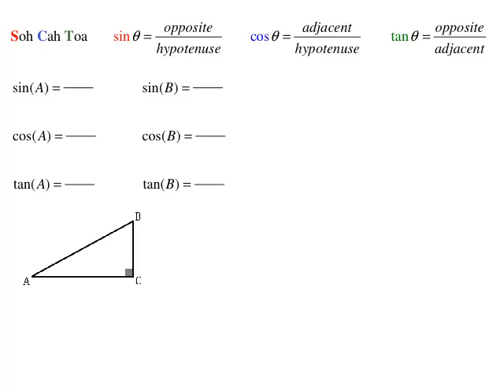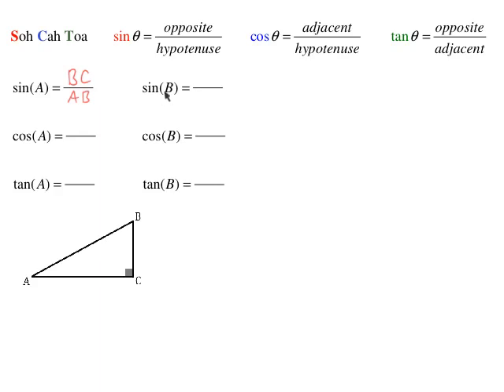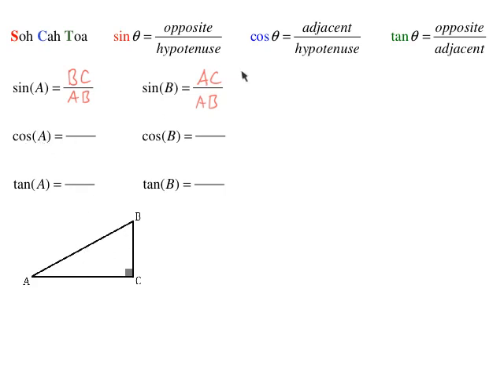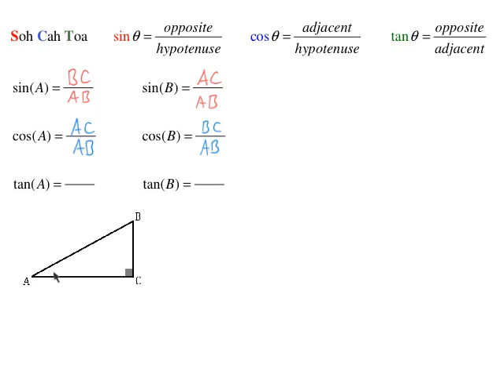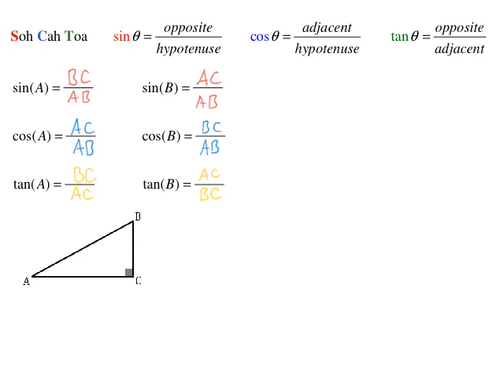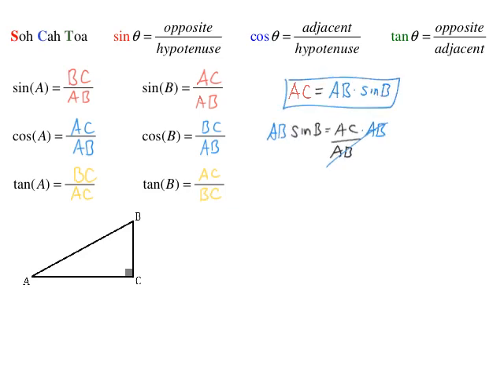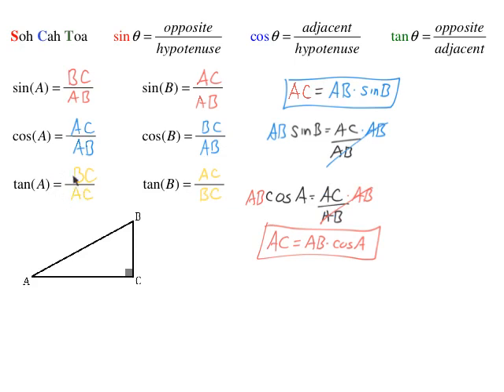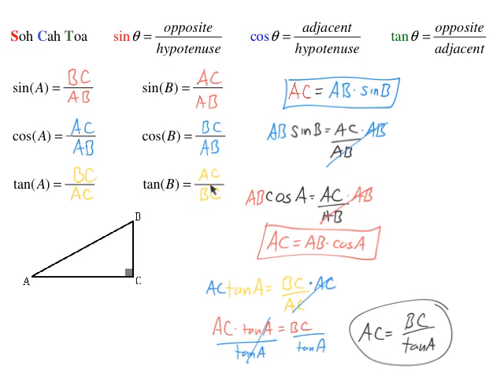Soh Cah Toa